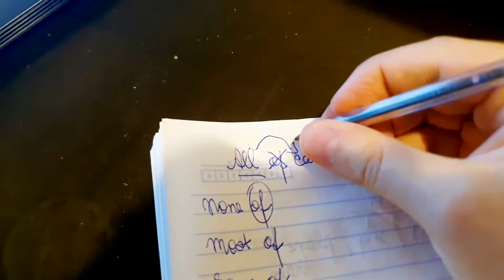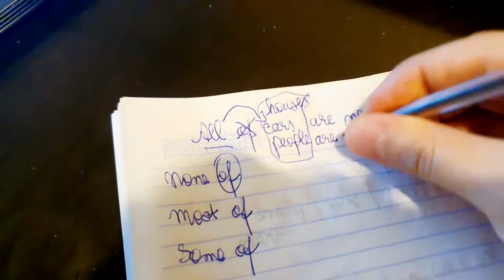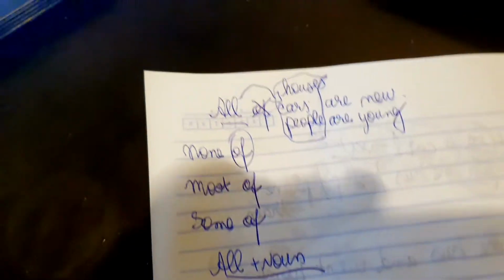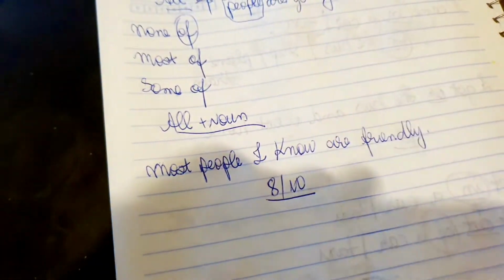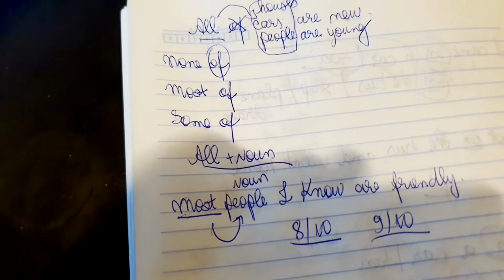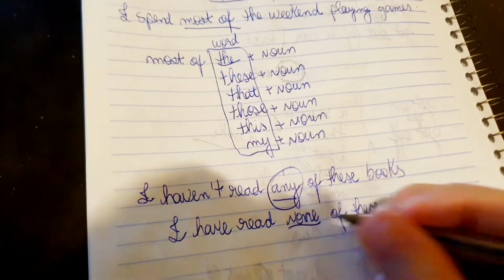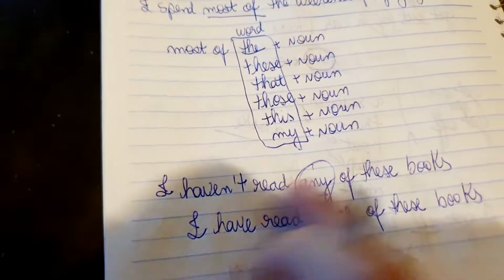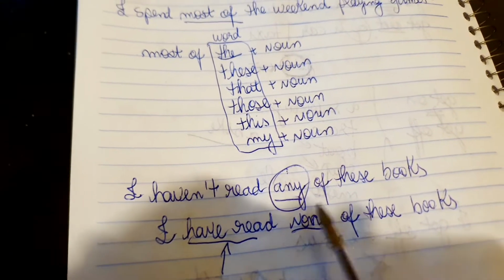INTERMEDIATE/ADVANCED - all, none, no, most - part 2